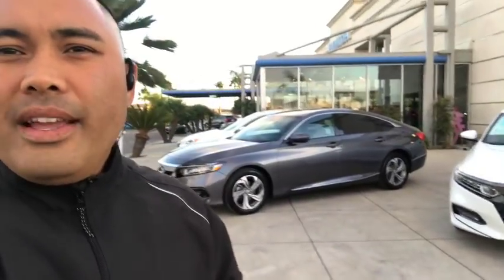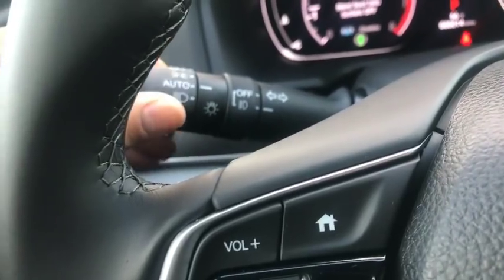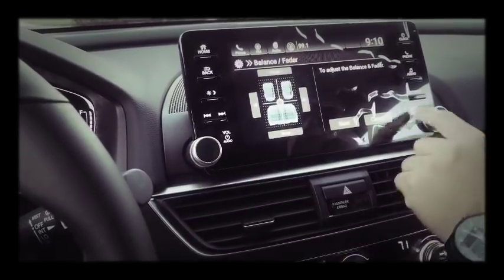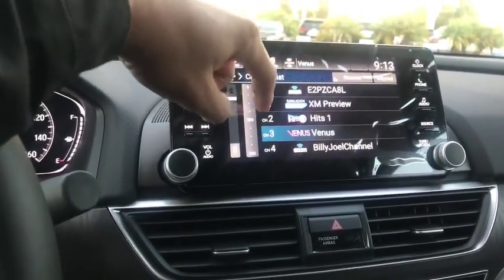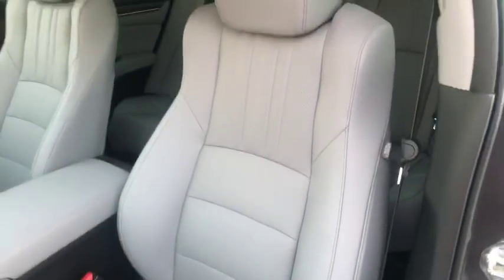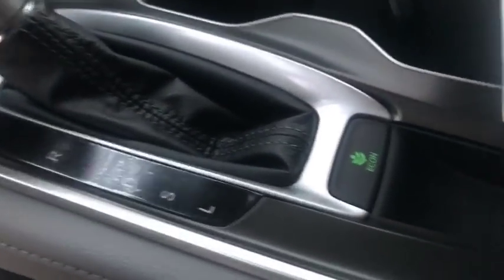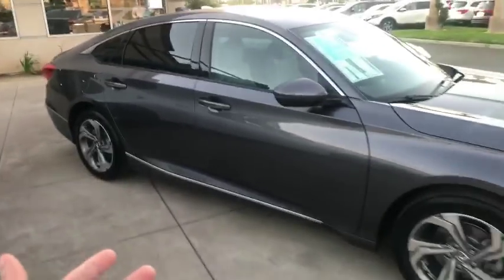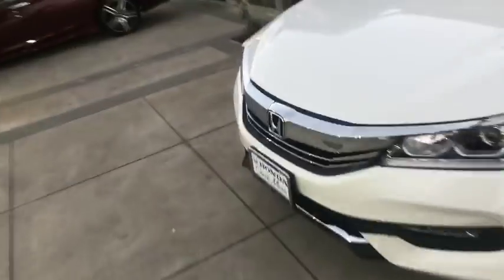Live: 2018 Honda Accord EX-L headlights low light sound system and more. Anything else?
Honda Vinyl Decal
Honda Lanyard
Honda Keychain

Tools I use:
Editing Software

Facebook: Your Honda Man @yourhondamanEdward